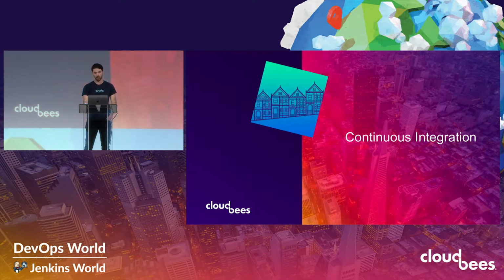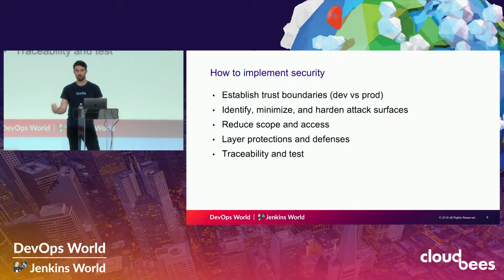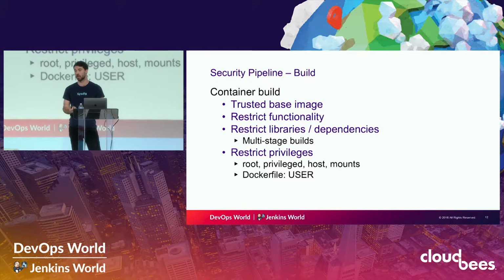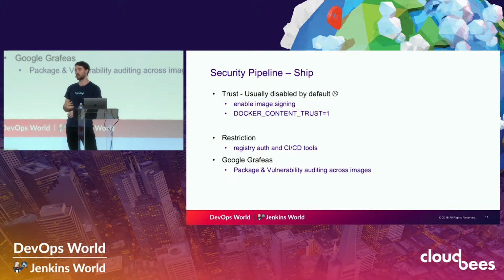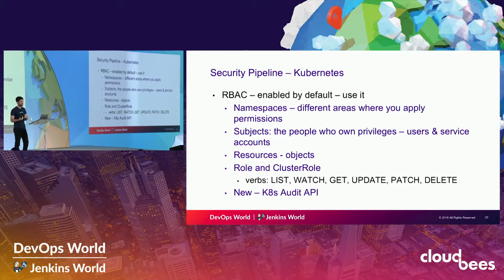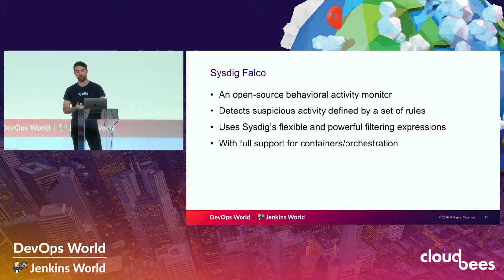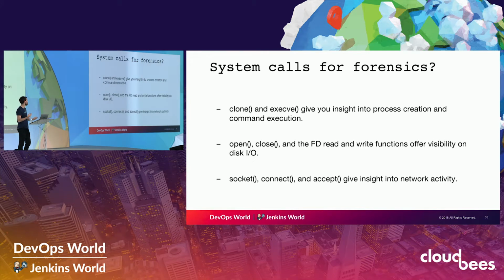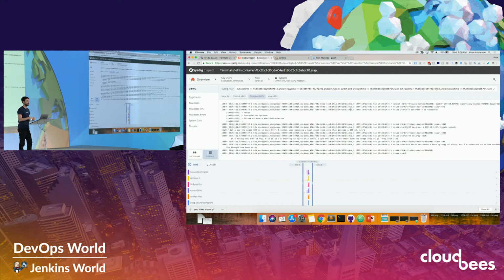Implementing Container Security Across Your Delivery Pipeline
Continuous delivery helps to keep your software and Docker images updated and to easily deploy new versions of software to production. Microservices are great at reducing the attack vector and limiting the privileges or credentials access to each piece of your application. Containers provide an opportunity to implement better security, small, inmutable, single process and purpose.

In this session, we will discover real use case examples on how to make your continuous integration/continuous delivery pipeline interact with Docker security tools. But security doesn’t stop where your deployment pipeline ends. How can we prepare for zero-day vulnerabilities and policy violations that happen at runtime? Can we make it part of the CI/CD process?